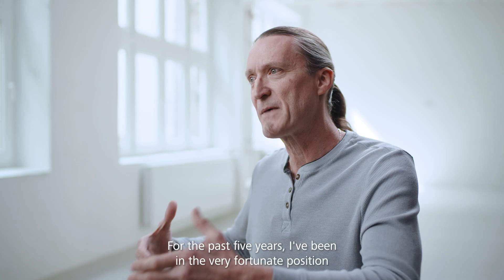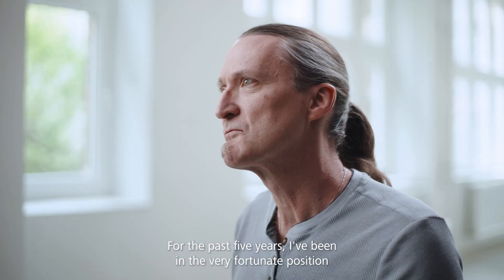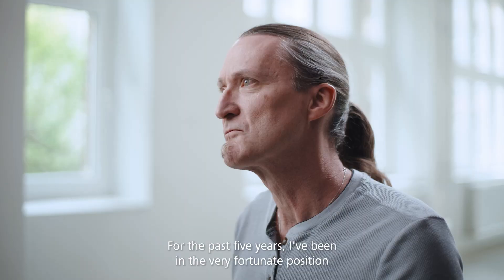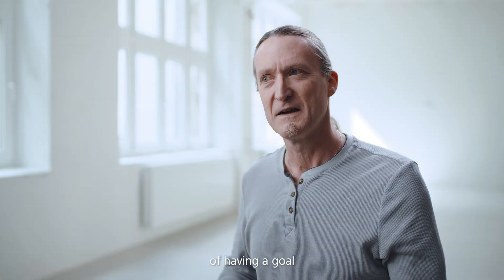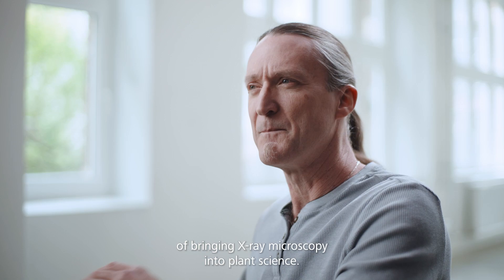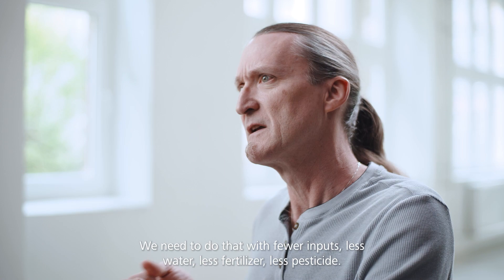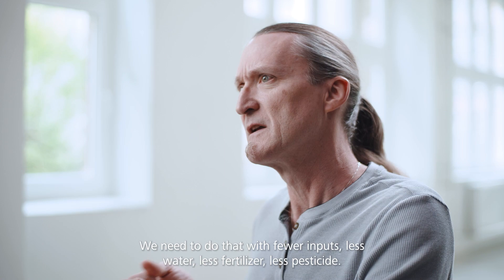Keith Duncan describes how combining X-ray microscopy with AI reveals what nobody has seen before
Director of the X-ray Imaging Facility in Chris Topp’s lab at Danforth Plant Science, Keith Duncan tells us about the importance of plant science and his innovative usage of X-ray microscopy in this field. Empowered by the AI techniques, he now manages to extract information from where it wasn’t previously considered possible.

Explore how combining X-ray microscopy with AI tools helps feeding the world by creating stronger plants of the future. 🌾